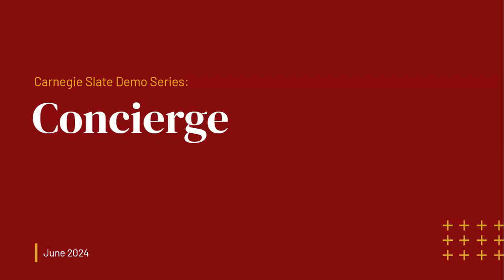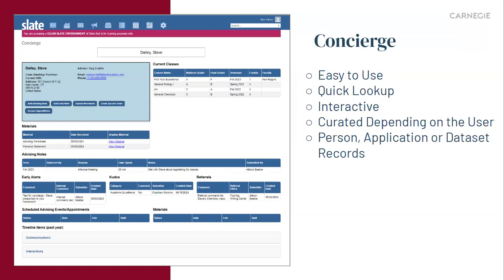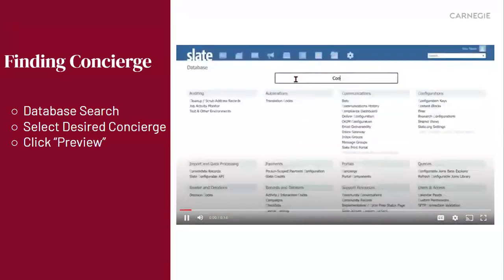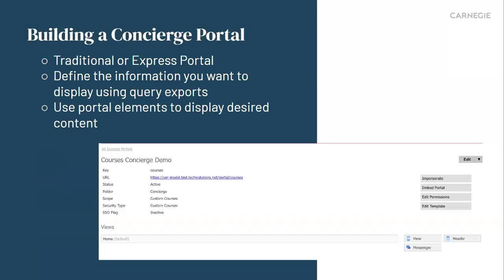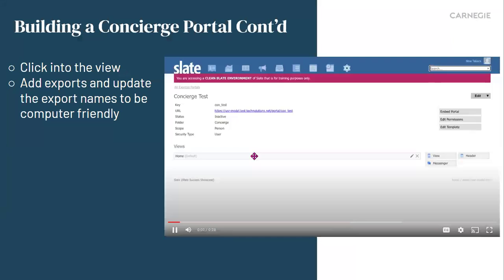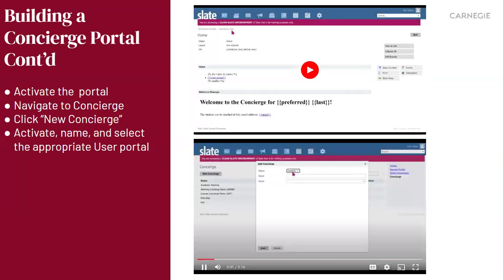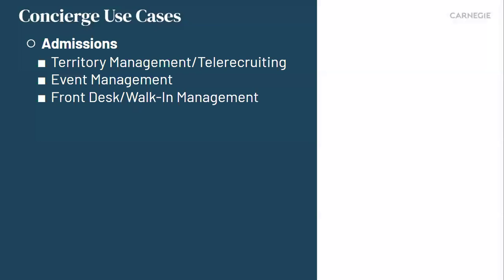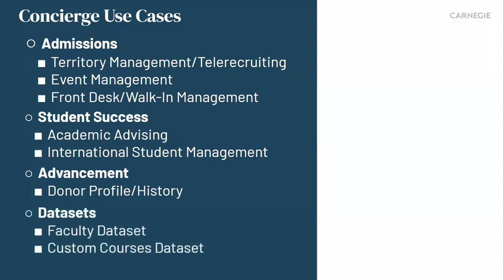Slate Demo | Concierge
In this 10-minute Slate Demo, Strategist Nina Takacs will discuss a newer Slate feature: Concierge. No matter your lifecycle in Slate, you will be able to create quick, curated lookups for individual Slate records and datasets.